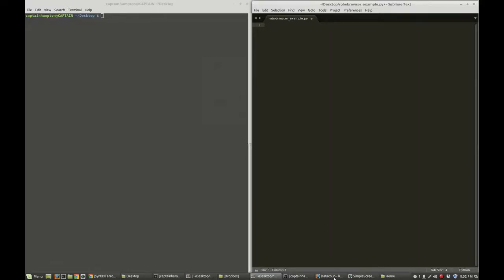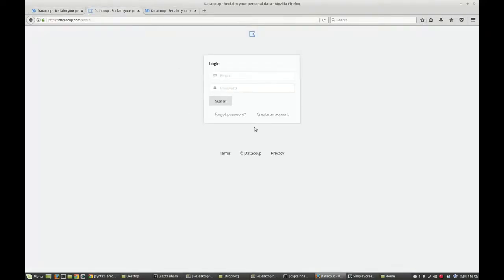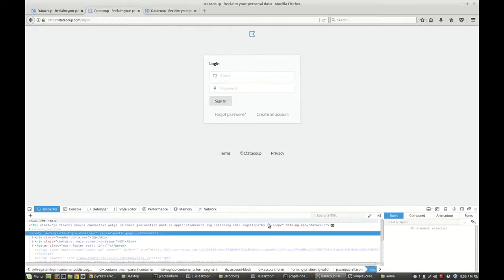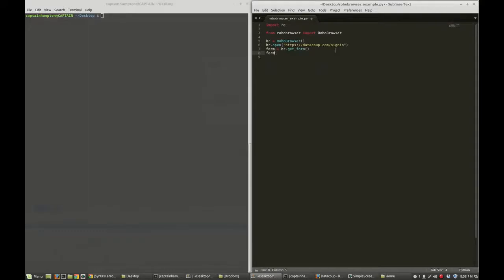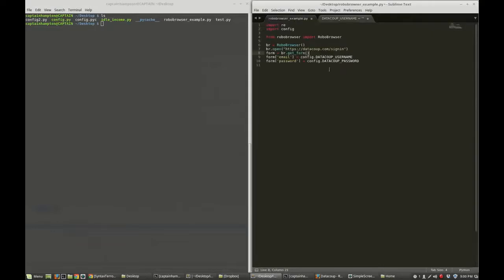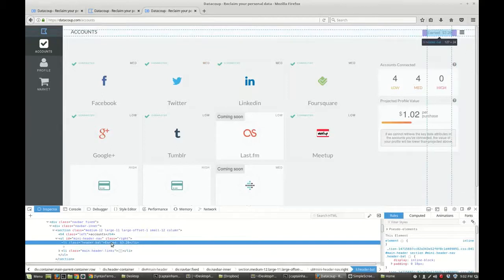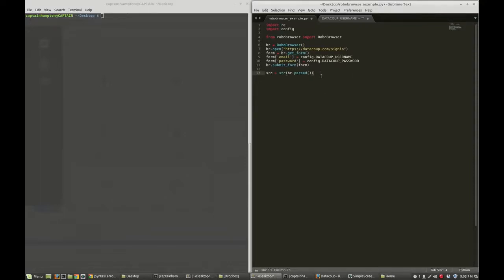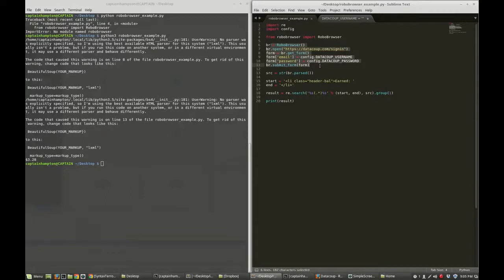PyAutoGui: Automate GUI applications with Python and PyAutoGUI (Part 4)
In this video, we will make use of the PyAutoGUI library in Python to automate a GUI application on our Desktop.